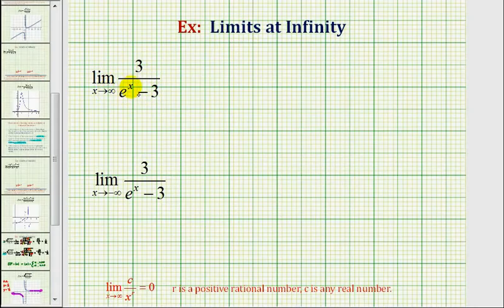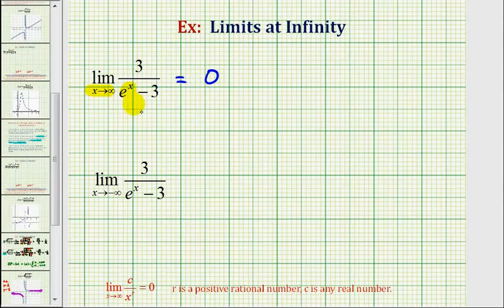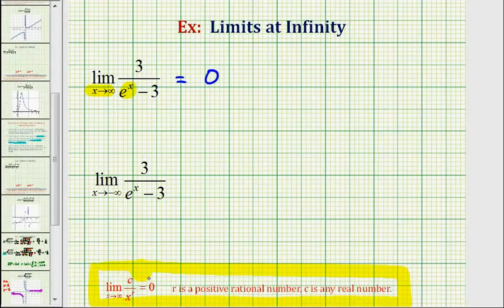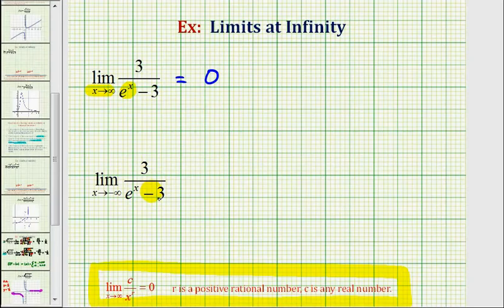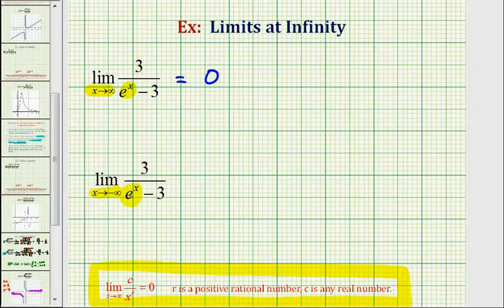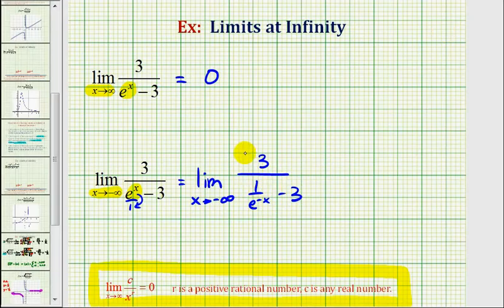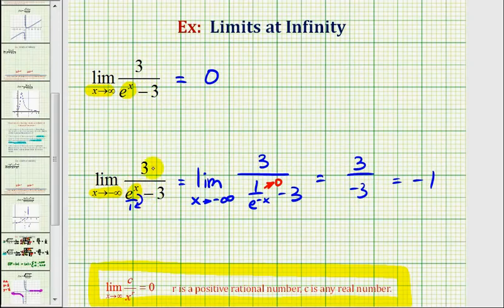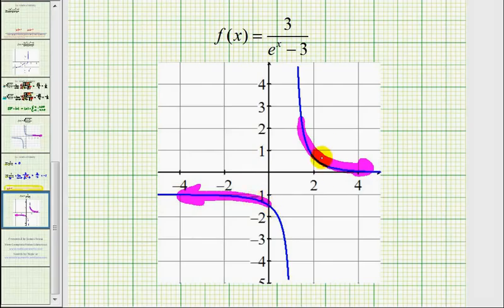Ex: Limits at Infinity of a Function Involving an Exponential Function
This video provides two examples of how to determine limits at infinity of a function involving a square root.  The results are verified graphically.